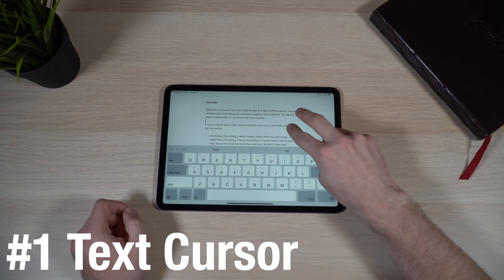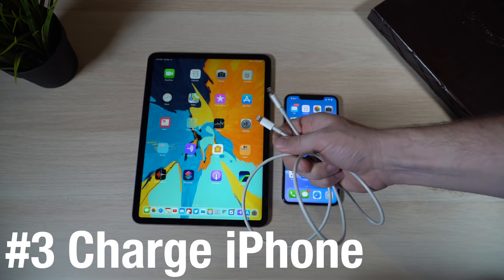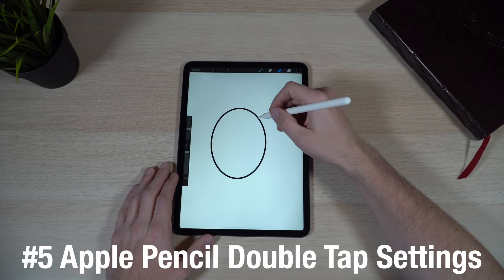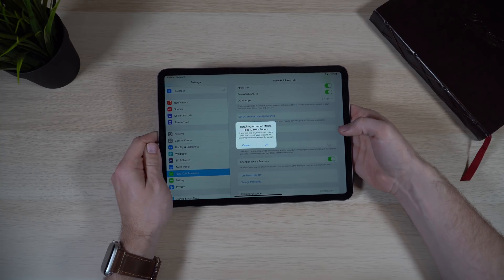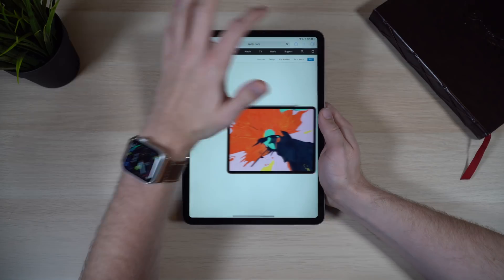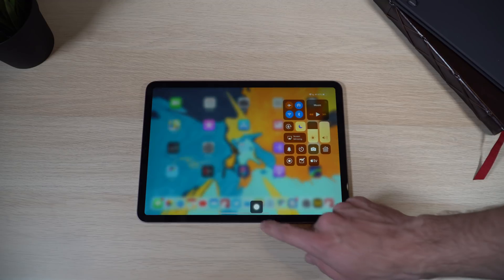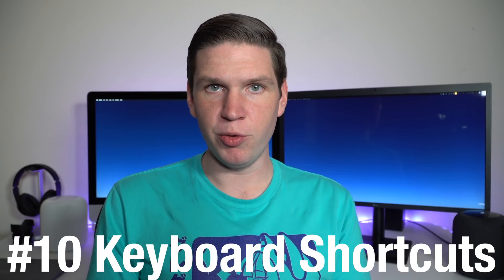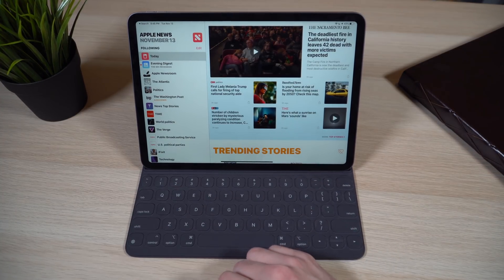iPad Pro (2018) - 10 TIPS & TRICKS!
The New 2018 iPad Pro is great, but there are a lot of tips & tricks you might not be taking advantage o including moving the text cursor, keyboard flick, using the new Face ID, accessing multitasking, Apple Pencil 2, keyboard shortcuts, and much more. Hopefully this video helps you learn some new tips and tricks, and hidden features you can enable on your iPad Pro.